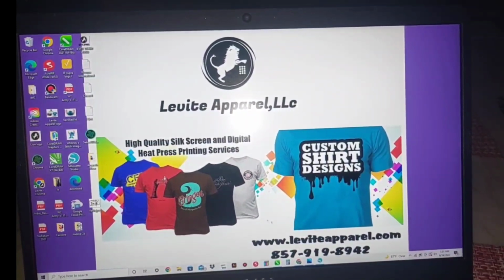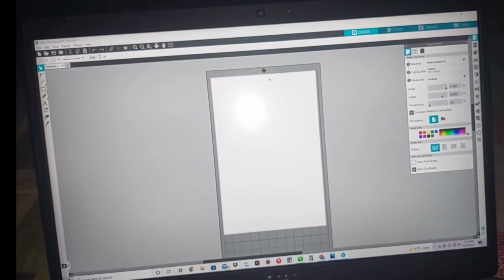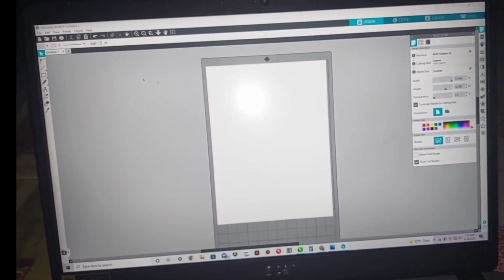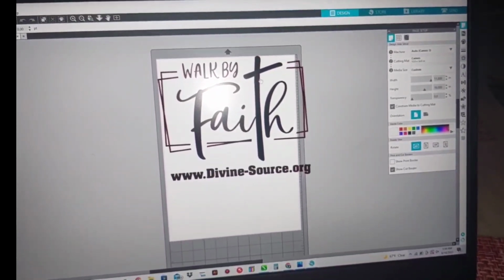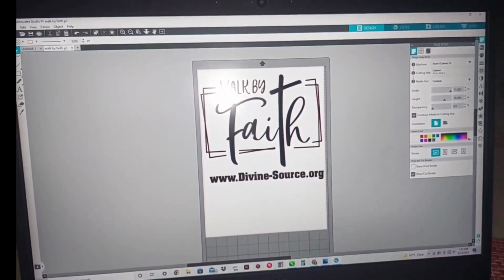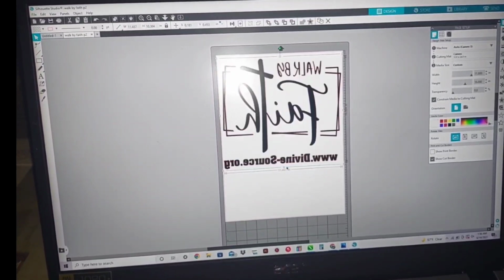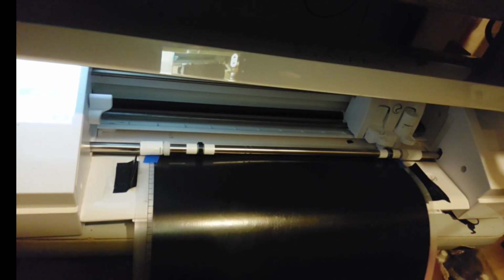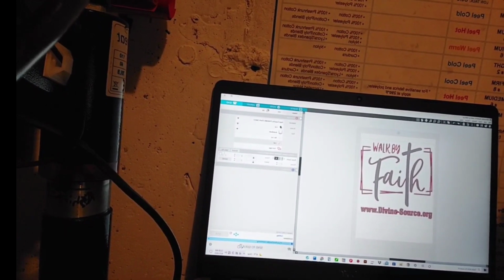How to use HTV vinyl for screenprint with waterbase ink tiktok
Click LINKS TO HELP YOU below 🥳
Heat-Press Machine 15x15:

Vinyl sheets 12×15:

Screen printing frame

Screen printing machine

Screen printing ink:

Silhouette Cameo vinyl Cutter:

SUBLIMATION PRINTER Epson-7310 (13x19)

SUBLIMATION PRINTER (8x11)
SUBLIMATION INK
SUBLIMATION PAPER

Shop Amazon
Espson 4 color Printer wf7710
DTF Powder
DTF Film
DTF Ink

For Acrorip 9.03 only
Espson 6 color Printer
DTF Powder
DTF Film
DTF Ink